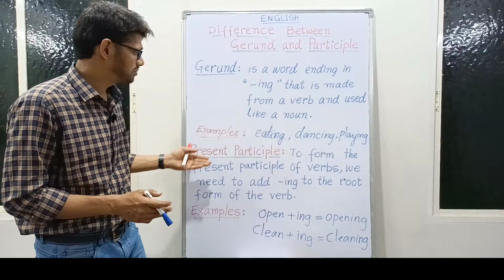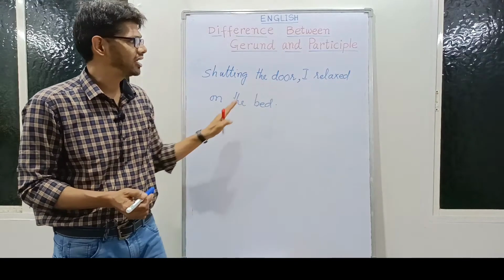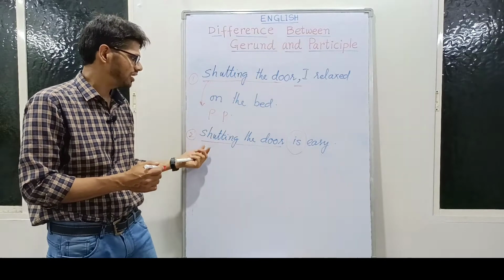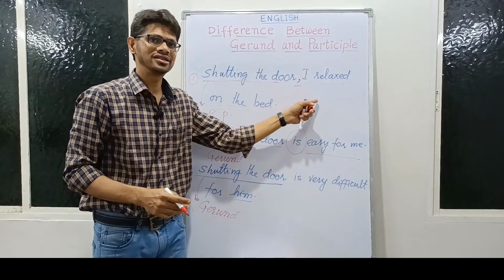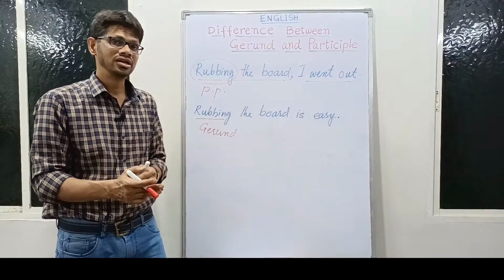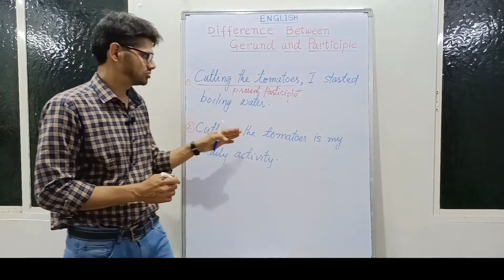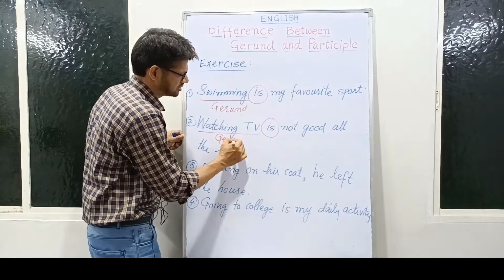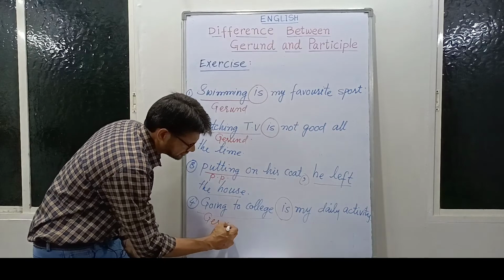Difference between Present Participle and Gerund | ENGLISH WITH ANSAR